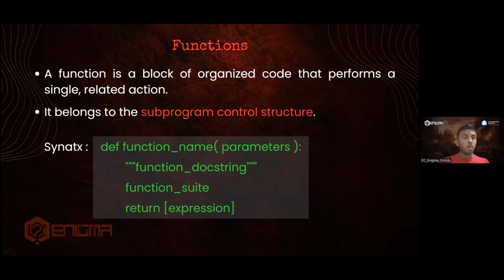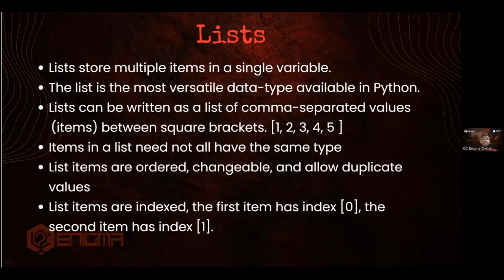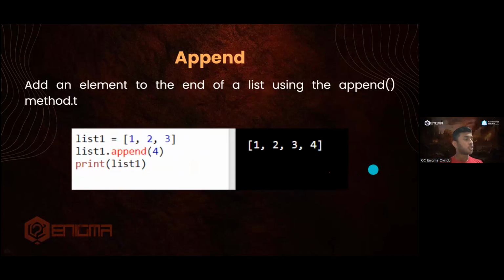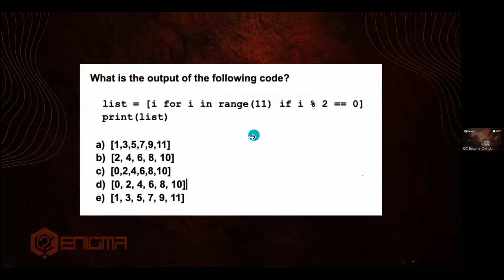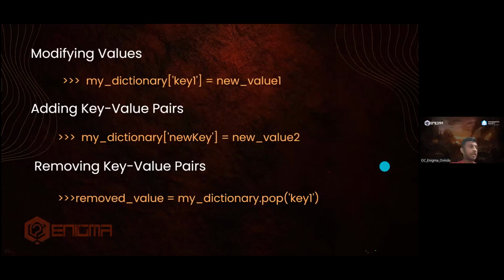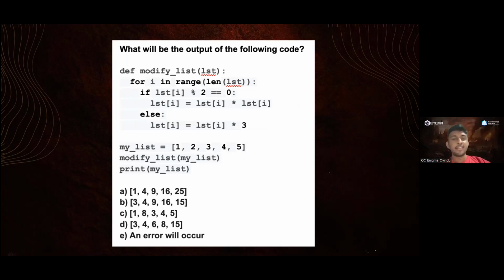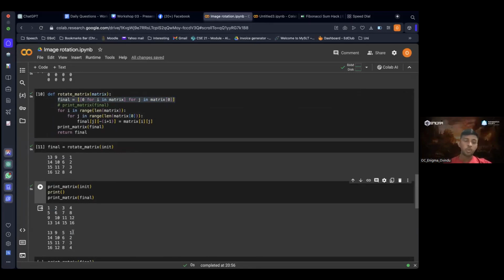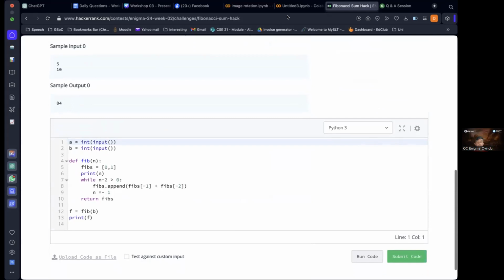Enigma- Road to Warzone-Workshop 3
Missed the Workshop 3  - Road to Warzone? No worries! 🌟 It's now on Mora Maths YouTube, ready to blow your mind!

Let's unlock math mysteries together!  Join the Mora Maths Youtube and explore the universe of numbers!🙌

Workshop 3 - 📝 Content:
- Recap of Functions
- Data Structures
- List Comprehensions